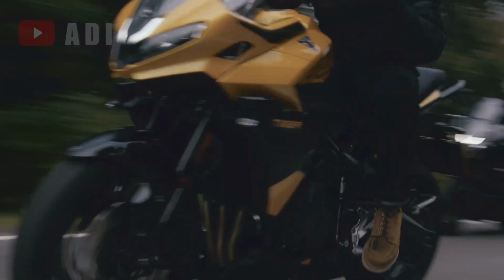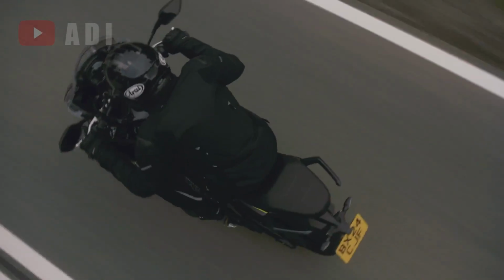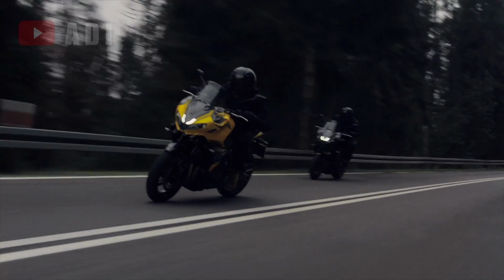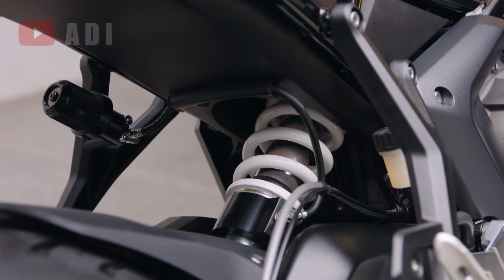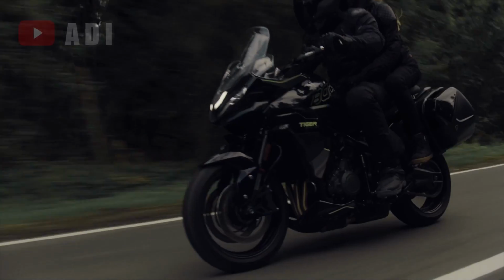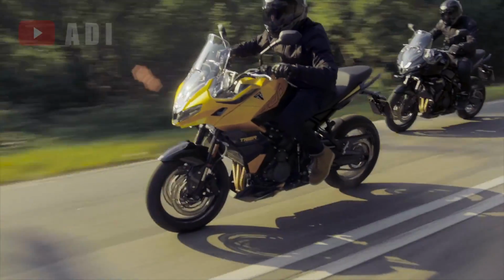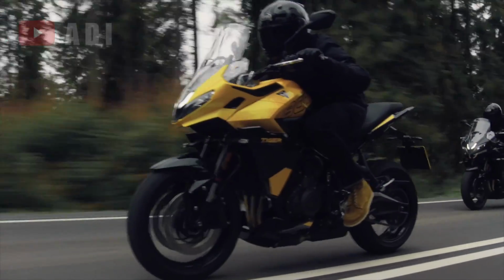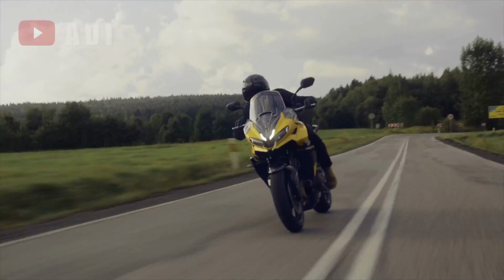2025 TRIUMPH TIGER SPORT 800 - NEW MIDDLEWEIGHT SPORTS TOURER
SPECIFICATION – TIGER SPORT 800

ENGINE AND TRANSMISSION
Type - Liquid-cooled, 3 cylinders, 12 valves, DOHC
Capacity - 798 cc
Bore - 78.0 mm
Stroke - 55.7 mm
Compression - 13.2:1
Maximum Power - 115 PS / 113 bhp (84.6 kW) @ 10,750 rpm
Maximum Torque - 84 Nm @ 8,500 rpm
Fuel System - Bosch Multipoint sequential electronic fuel injection with electronic throttle control. 3 rider modes (Rain, Road, Sport)
Exhaust - Stainless steel 3 into 1 header system with sided mounted stainless steel silencer
Final Drive - X ring chain
Clutch - Wet, multi-plate, slip & assist
Gearbox - 6 speed, Triumph Shift Assist

 CHASSIS
Frame - Tubular steel perimeter frame
Swingarm - Twin-sided, fabricated pressed steel
Front Wheel - Cast aluminium alloy, 5 spoke, 17 x 3.5 in
Rear Wheel - Cast aluminium alloy, 5 spoke, 17 x 5.5 in
Front Tyre - 120/70 R 17
Rear Tyre - 180/55 R 17
Front Suspension - Showa 41mm, upside-down separate function cartridge forks, adjustable compression and rebound damping, 150mm wheel travel
Rear Suspension - Showa monoshock RSU with adjustable rebound damping and remote hydraulic preload adjustment, 150mm wheel travel
Front Brakes - Twin Ø310mm floating discs, 4-piston radial calipers, OCABS
Rear Brakes - Single Ø255mm fixed disc, single piston sliding caliper, OCABS
Instruments - LCD Multifunction Instruments with integrated colour TFT screen

 DIMENSIONS & WEIGHTS
Length - 2073 mm
Width (Handlebars) - 828 mm
Height Without Mirrors - 1386 mm / 1303 mm (high / low screen position)
Rake - 23.8 °
Trail - 99 mm
Wet weight - 214 kg
Fuel Tank Capacity - 18.6 litres
Fuel Consumption - 4.7 litres / 100 km (60.1 mpg)